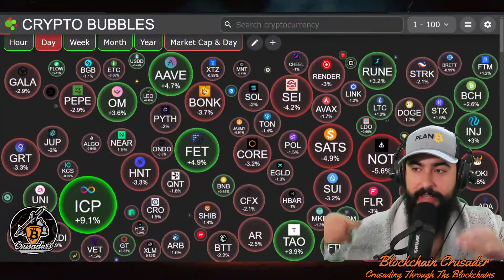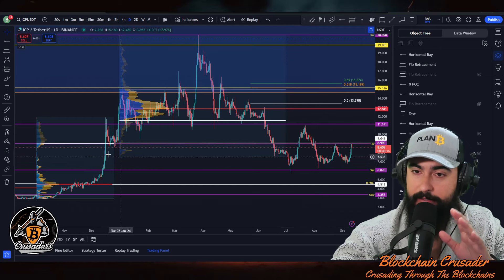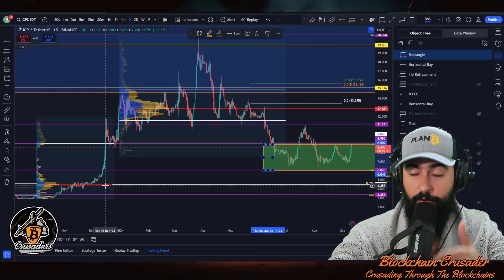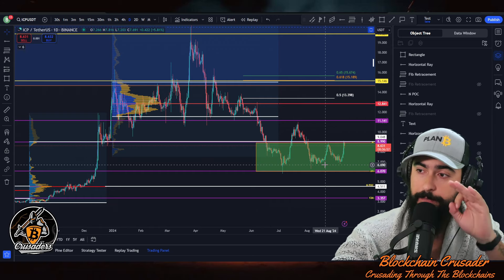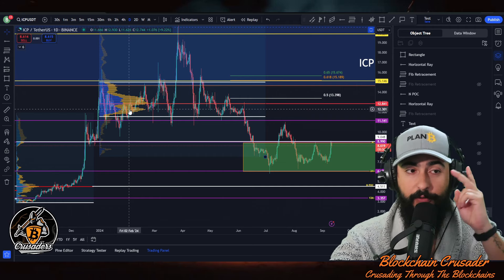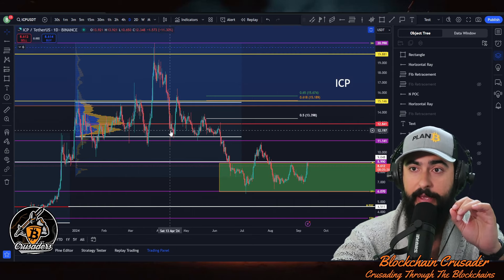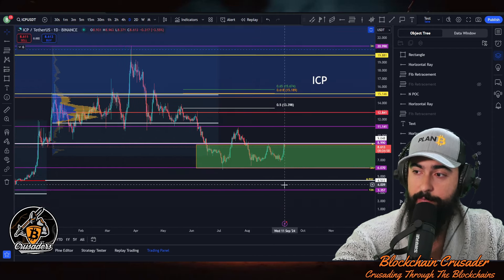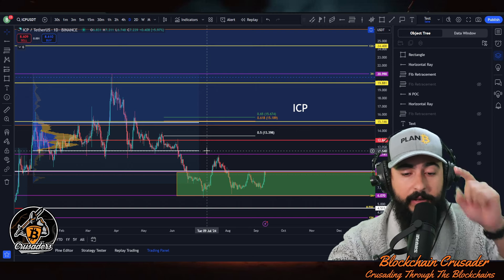ICP BEST TIME TO BUY? CRYPTO PRICE PREDICTION!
Crypto ICP Price Buying Strategy